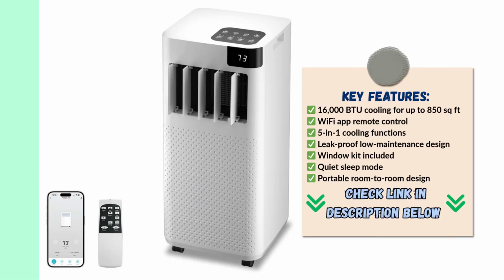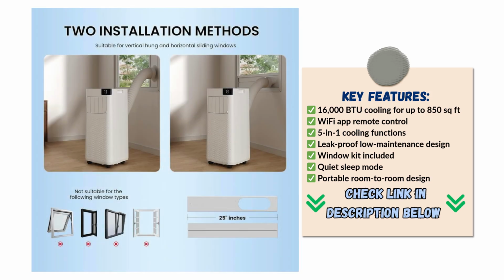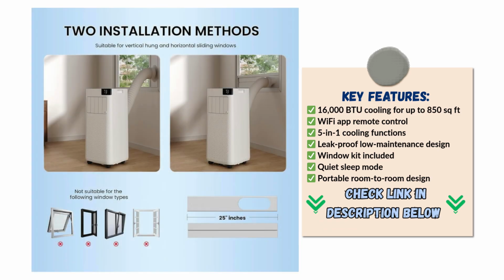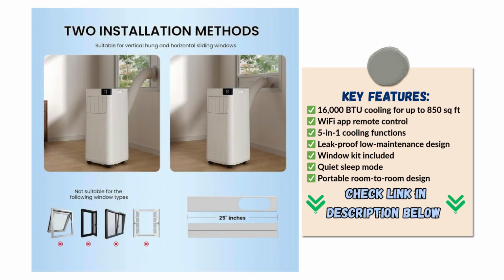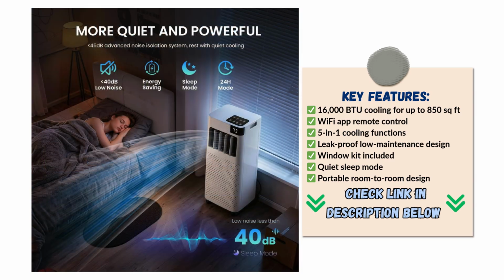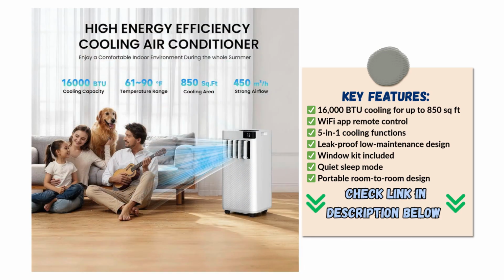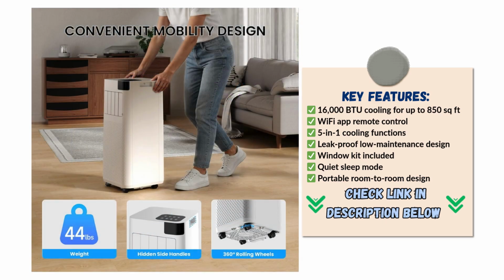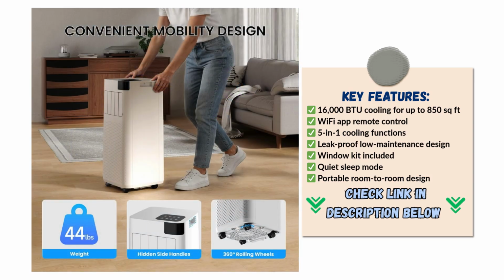Augsmile A016GG Portable Air Conditioner Review | 16,000 BTU Cooling Beast!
Augsmile A016GG Portable Air Conditioner 16,000 BTU with WiFi App Control, 5-in-1 AC Unit (Cool, Fan, Dehumidifier, Sleep, Timer) for Rooms up to 850 sq ft, Leak-Proof Design, Window Kit :

Check price

Stay cool and comfortable with the Augsmile A016GG Portable Air Conditioner. Designed for large spaces up to 850 sq ft, this powerful 16,000 BTU portable AC features smart WiFi app control and a versatile 5-in-1 design including cooling, fan, dehumidifier, sleep mode, and timer functions. Its leak-proof design and included window kit make installation simple and maintenance hassle-free. Perfect for bedrooms, offices, apartments, and home cooling in 2026.

Key Features:
16,000 BTU Cooling Power – Efficient cooling for rooms up to 850 sq ft
WiFi App Control – Adjust settings remotely from your smartphone
5-in-1 Functionality – Cool, fan, dehumidifier, sleep mode, and timer
Leak-Proof Design – Reduced maintenance and mess-free operation
Window Kit Included – Easy installation right out of the box
Sleep Mode – Quiet and energy-efficient overnight cooling
Portable Design – Easy movement between rooms as needed